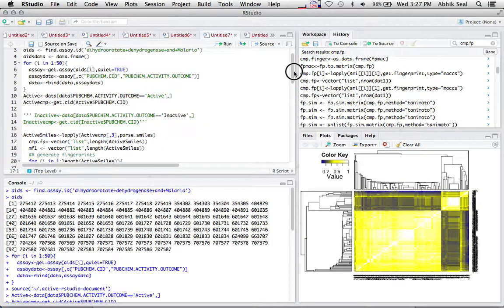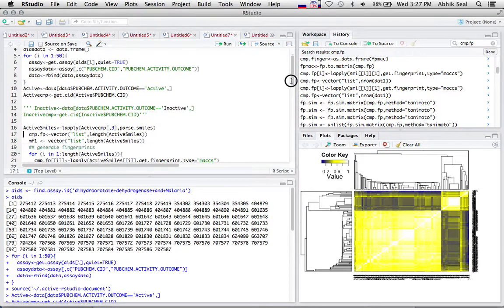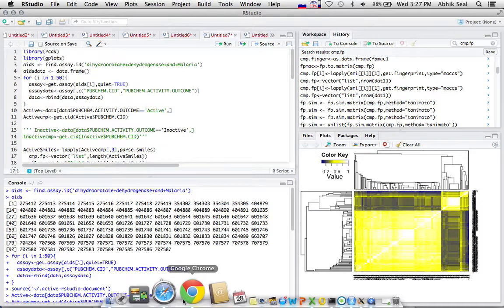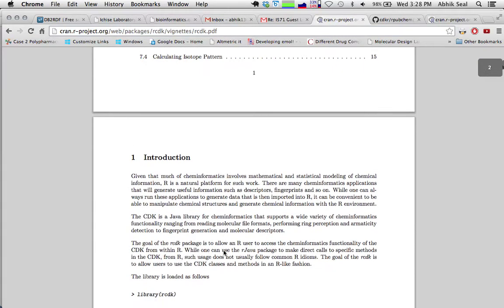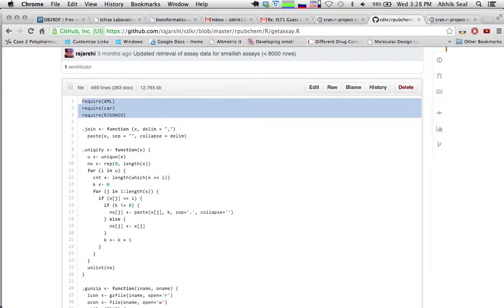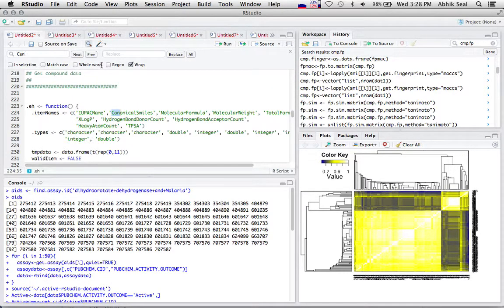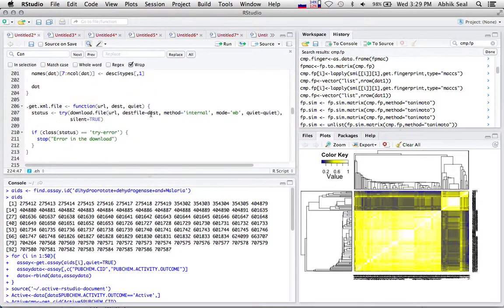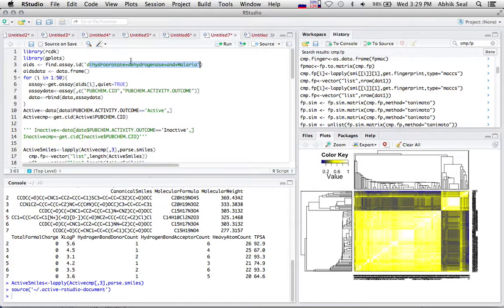Using rcdk and rpubchem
The video shows using rcdk and rpubchem and generate heat maps on the similarity data matrix.